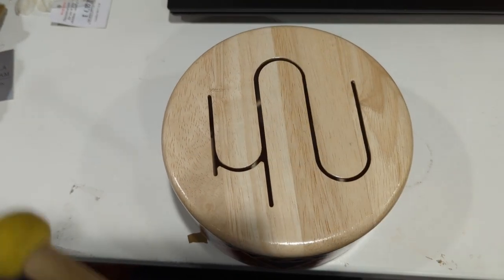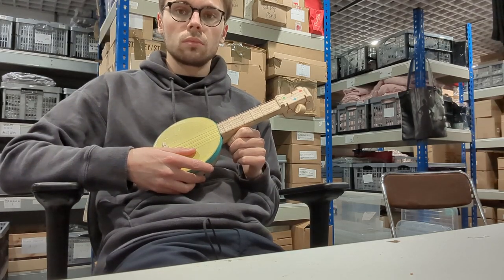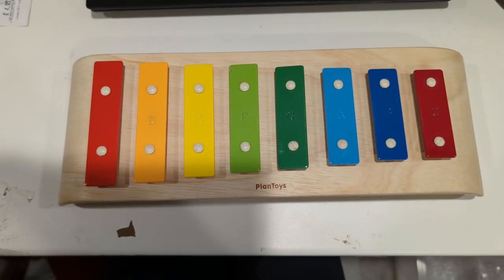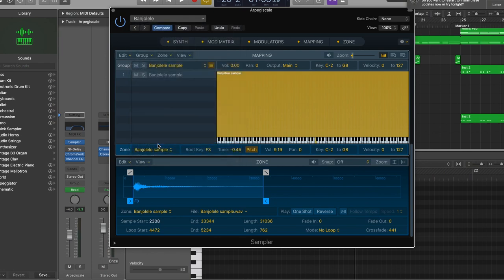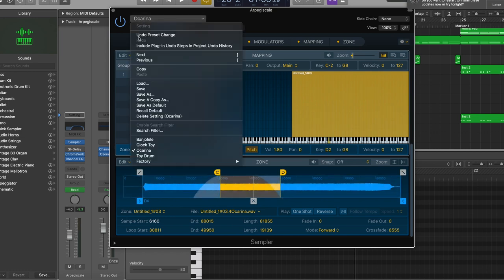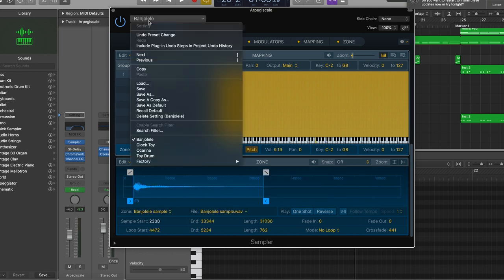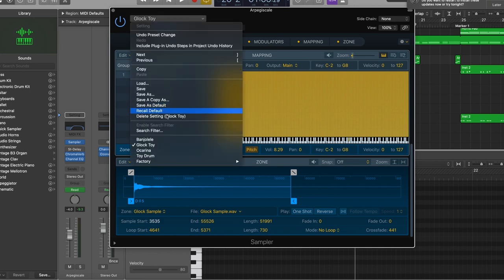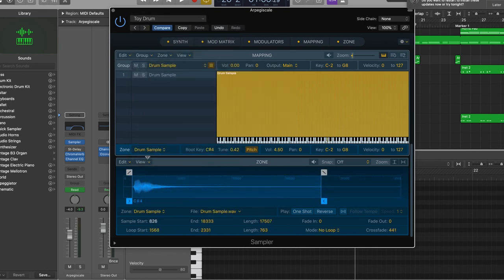How To Write An Endless Runner Theme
In this video I talk about the processes I went through when writing a loop for a children's fantasy inspired endless runner game.
This is a new short format video that I will likely continue doing alongside my university work, I hope you enjoy!

If you're interested in having me write the score for your game, or for any other media, don't hesitate to drop me an email at